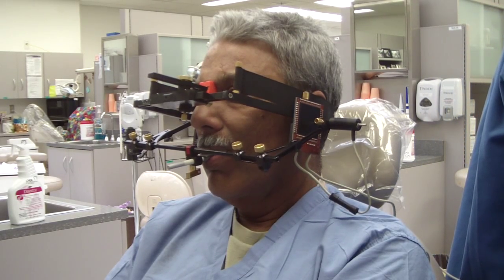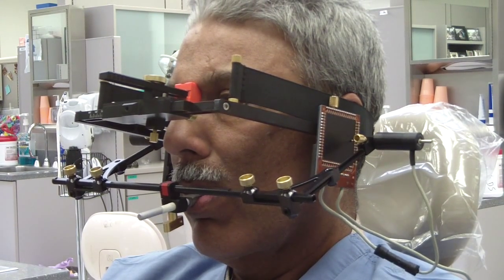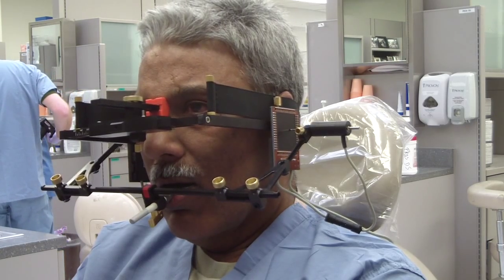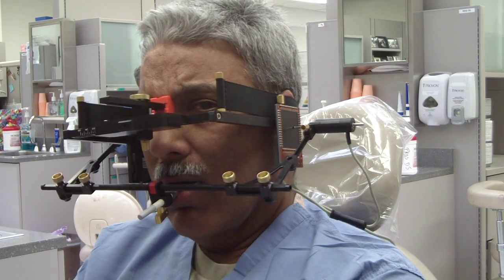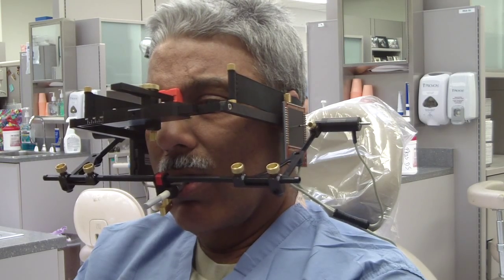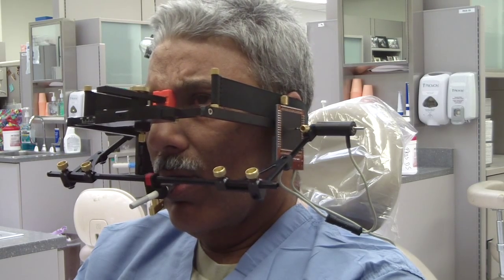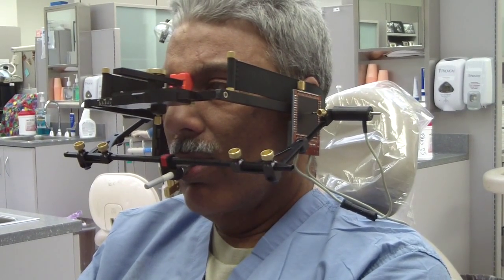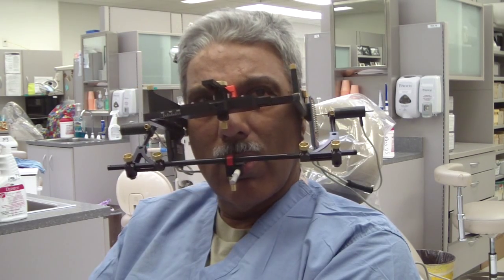Digital Pantograph - Denar Cadiax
I hooked up my resident colleague Dr. In.Saini to the digital pantograph to get a better understanding of the application of a pantograph. Dr. Kaep explained  how we would apply the data derived from a pantograph tracing, and use it to adjust a fully adjustable articulator.  The pantograph traces mandibular movement and this system gives us a printout of the values that we can plug and play into a Class 4 articulator settings (condylar guidance, immediate sideshift) to ensure that our roundhouse fixed restorations require the minimal amount of adjustment chairside.
Thanks Dr. Kaep